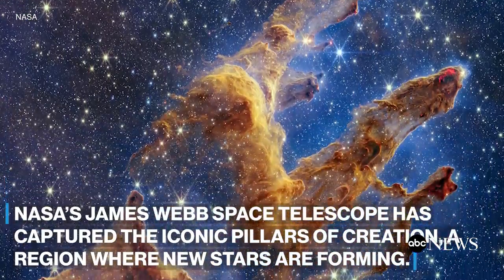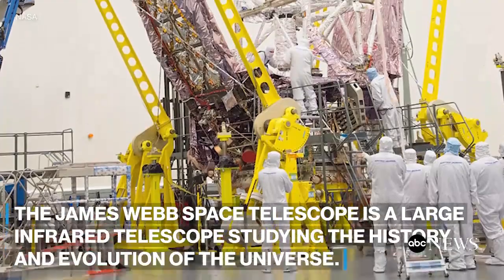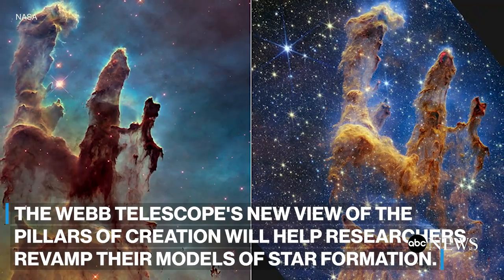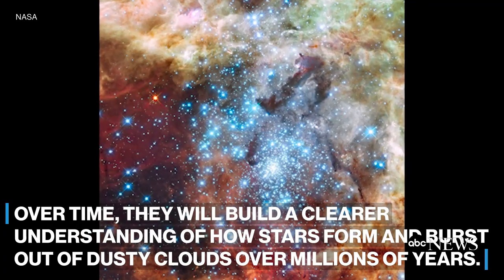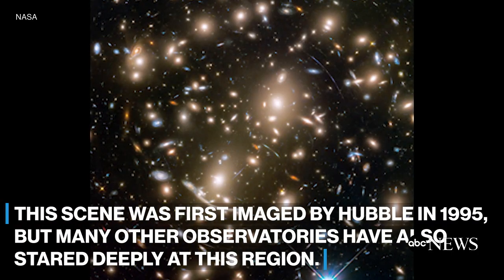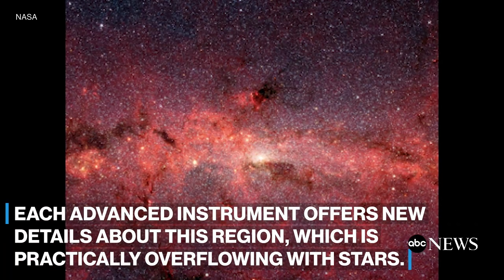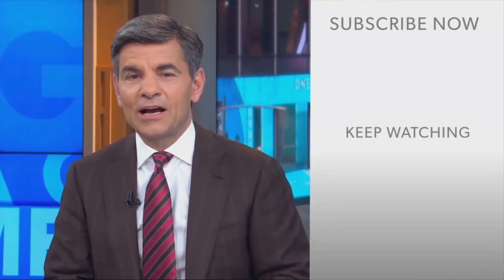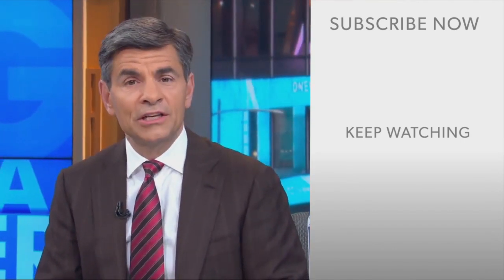Webb telescope takes star-filled portrait of Pillars of Creation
NASA’s James Webb Space Telescope captured a lush, highly detailed landscape where new stars are forming.